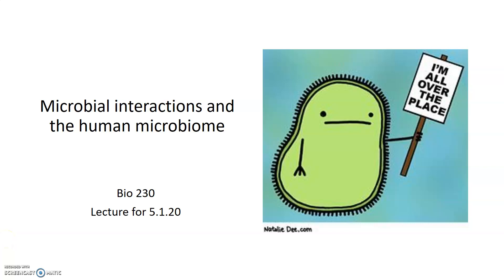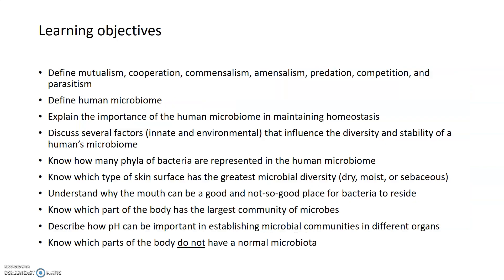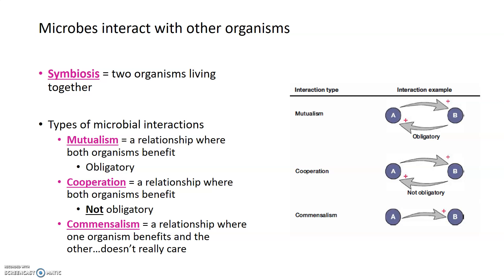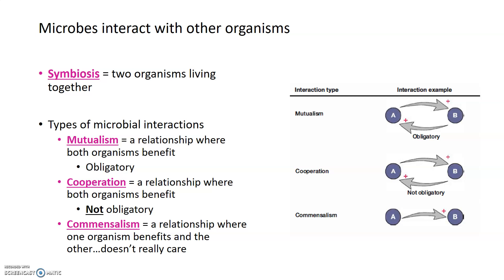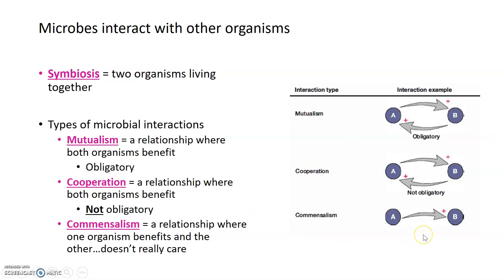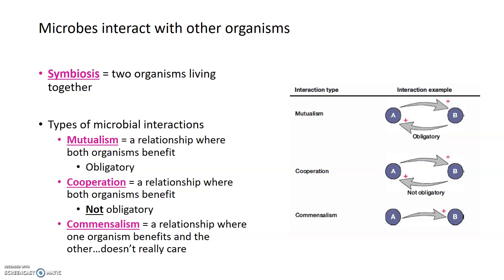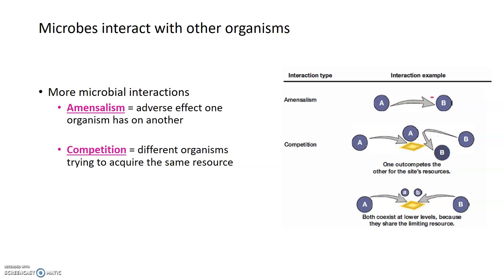Types of Microbial Interactions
Lecture on how microbes interact with other organisms for and undergraduate microbiology course